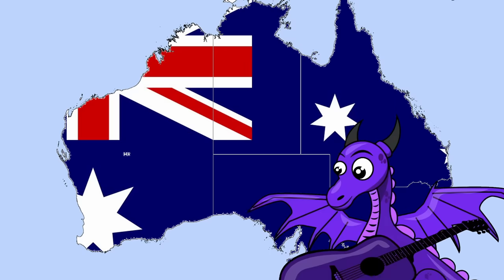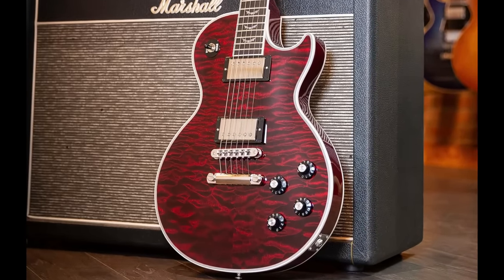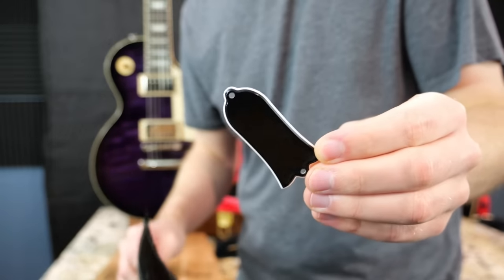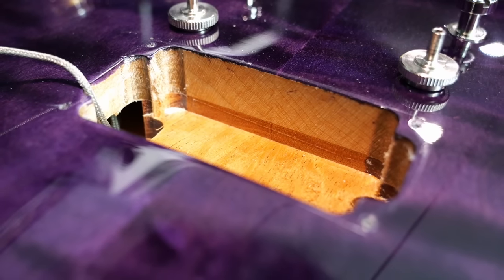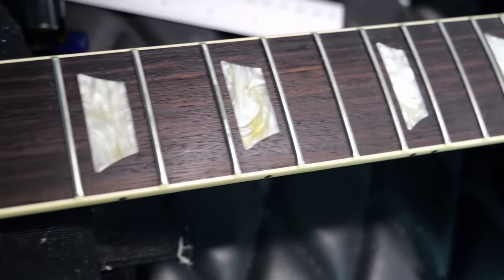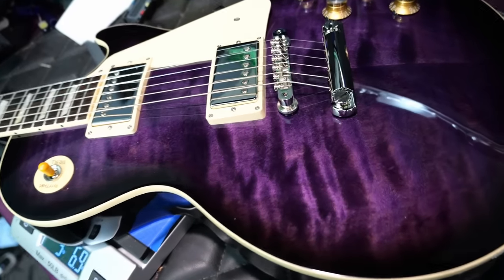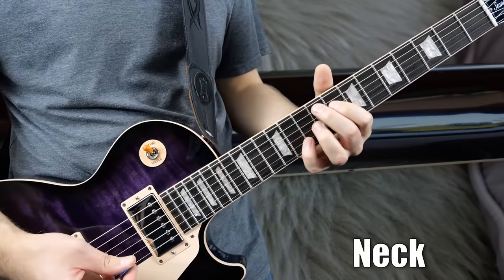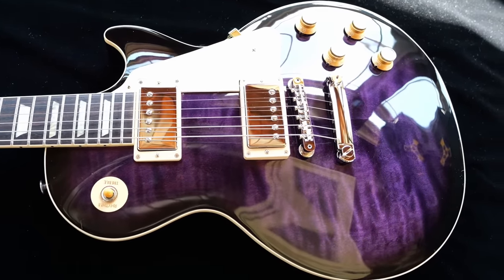You Can Only Get This at Guitar Center* | 2024 Dark Purple Burst Quilt 60s Gibson Les Paul Standard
📚Description: A viewer of the show needed help getting one of the Gibson.com Exclusive dark purple burst 60s Les Paul standards down to Australia. I decided to let them know that Guitar Center just came out with a "Quilt" version for just a few hundred bucks more. Even though our first pick ended up being sold out, we still got a beautiful one from Musician's Friend Private Reserve with a nice wide flame / minor quilt pattern. This is a good one!

Guitar Center and Musician's Friend are owned by the same parent company so this "Quilt" version is available at both locations or you can get the cheaper "flame" top from Gibson.com for 2799 now!